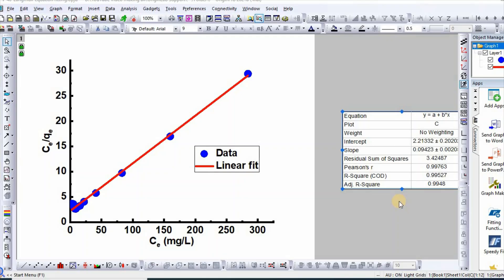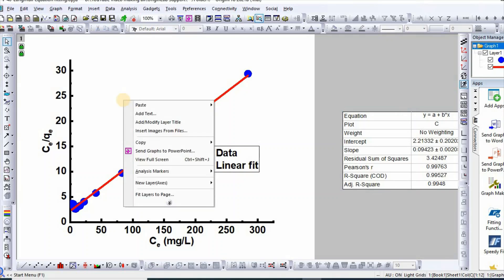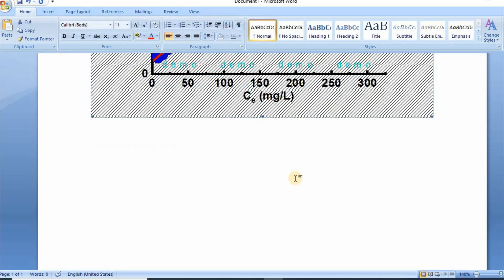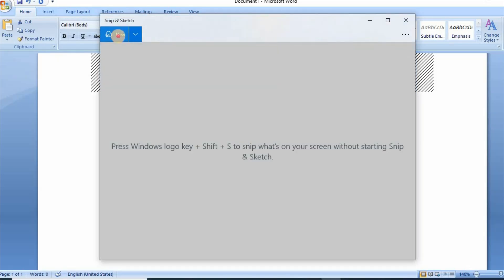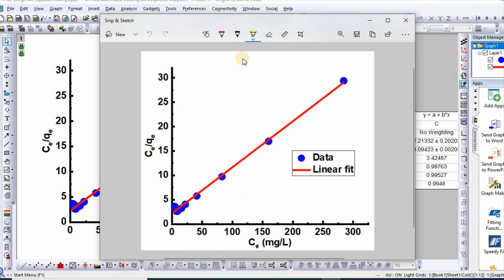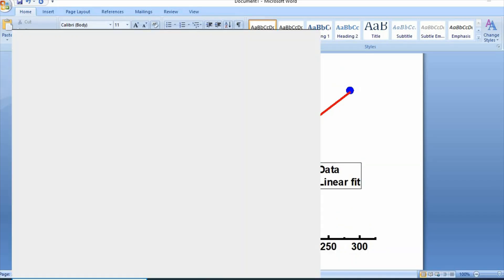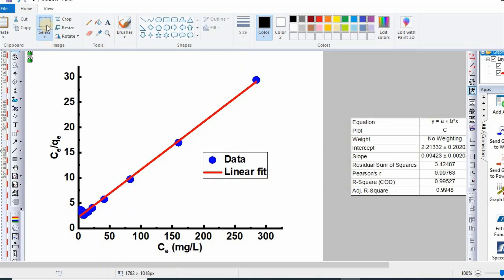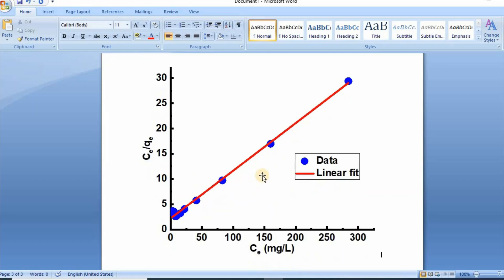How to Remove Demo Water Mark From Origin Graph Easily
How to Copy Graphs from Origin to Word and Remove Watermark from Origin Graph

How to Remove Watermark from Origin Graph

This video is for all who use the OriginPro trial or demo version.

 / aminulchemi.  .

⭐Please join:

 / aminulchem.i.  .